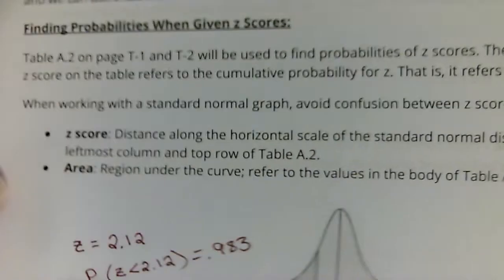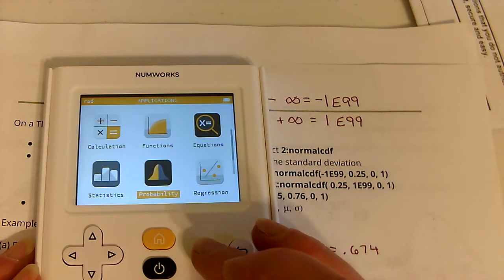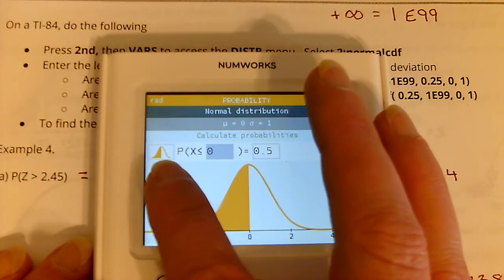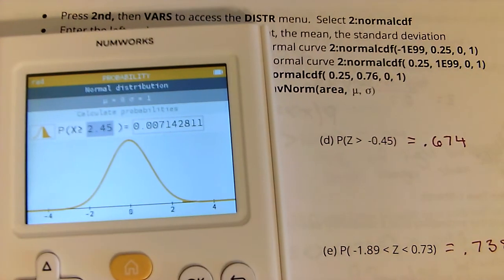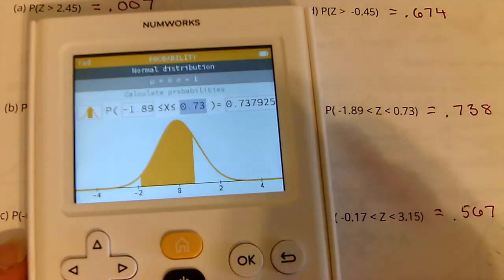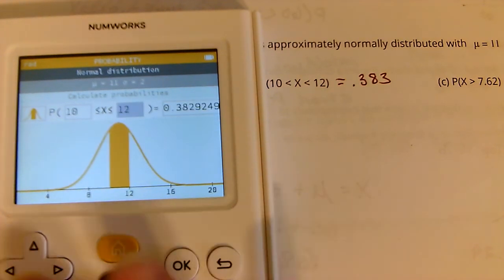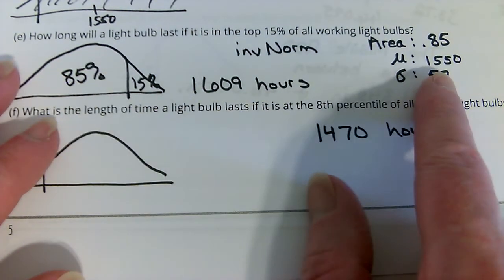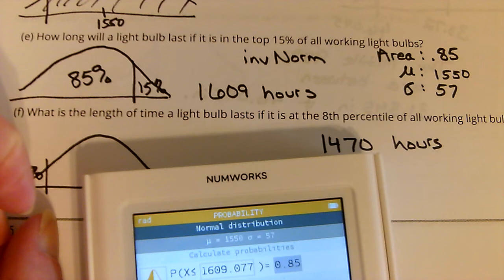Chapter 7 NUMWORKS